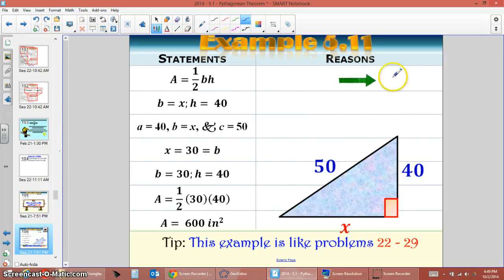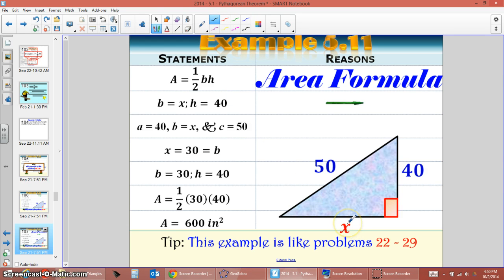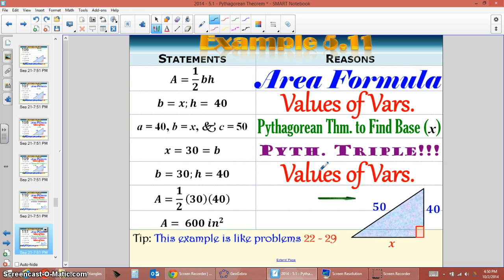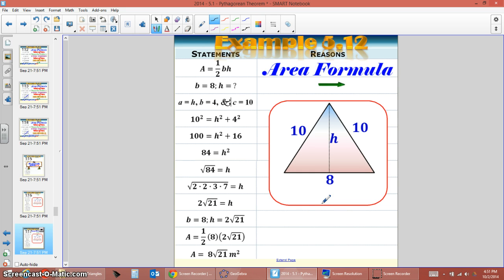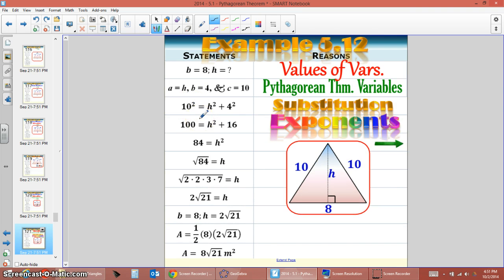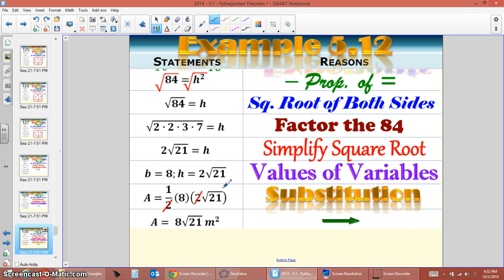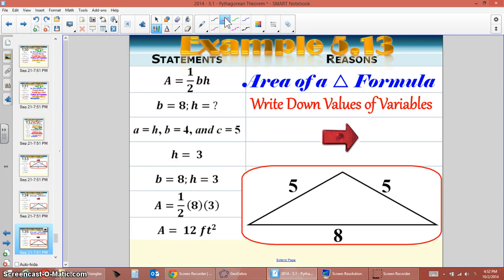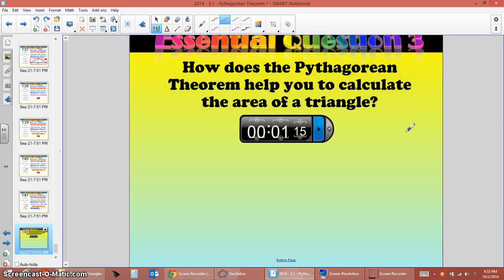Geometry Notes 5.1 Part 2